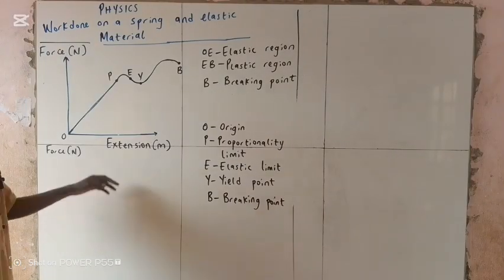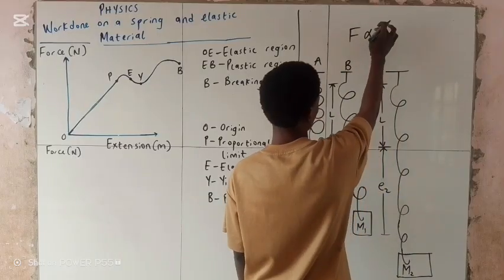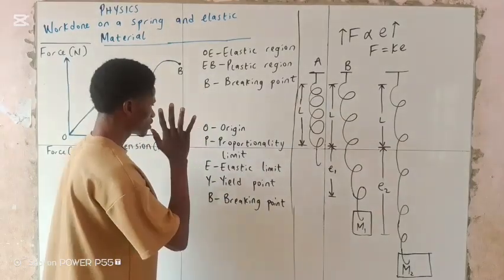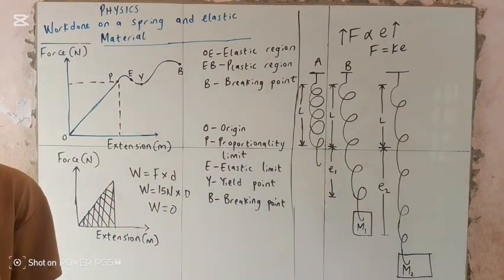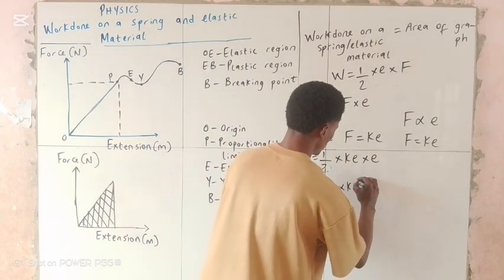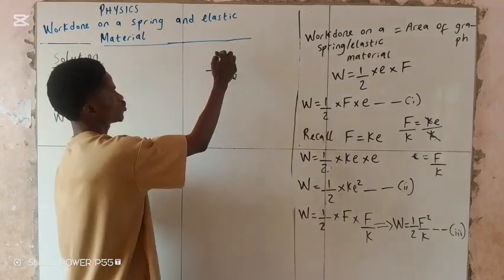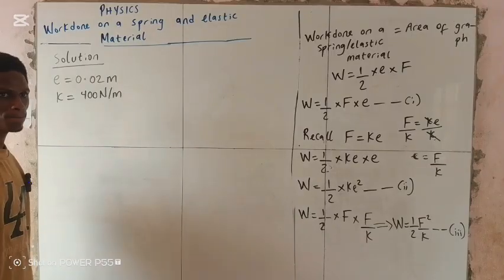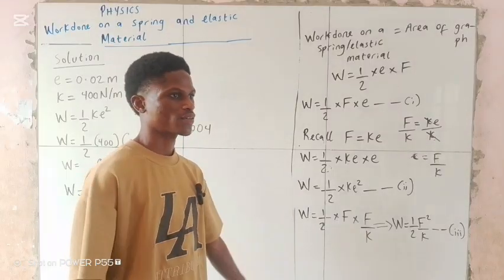WORK DONE ON A SPRING CALCULATIONS | Elasticity(3)physics Hooke's Law Explained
This video shows how to solve calculations on work done on a spring with solved examples.Elasticity Spring Constant